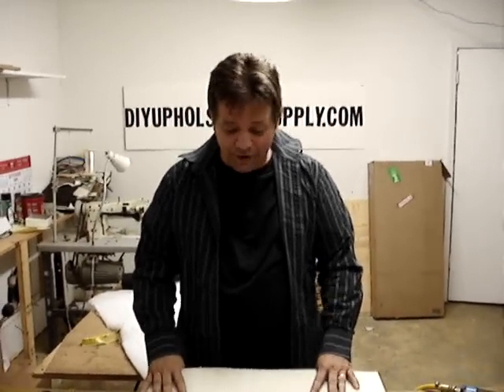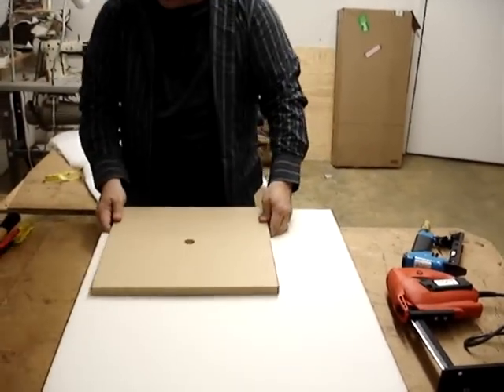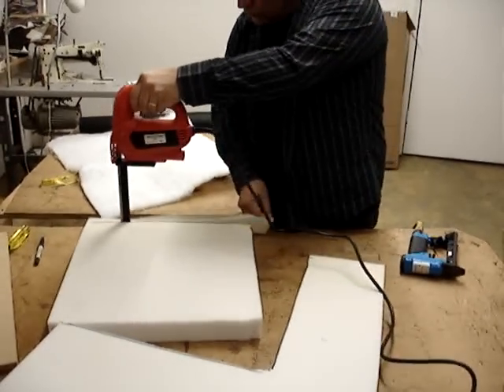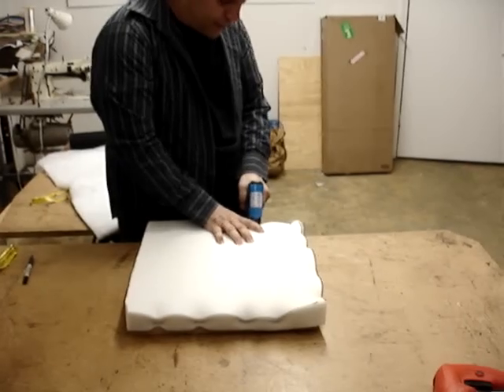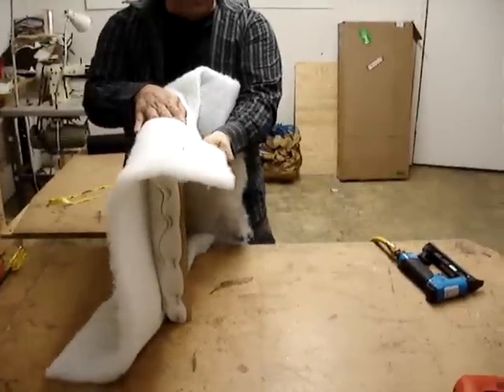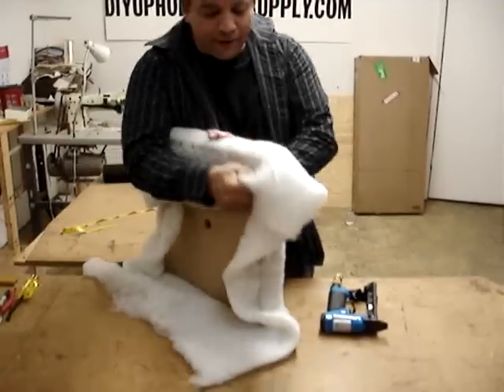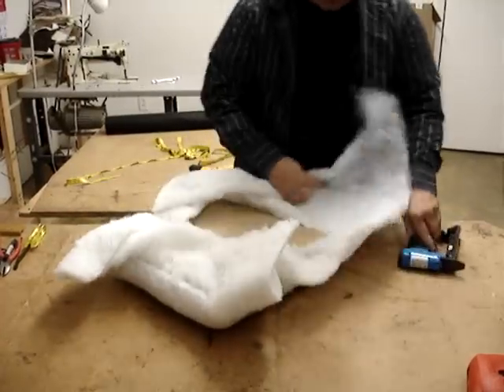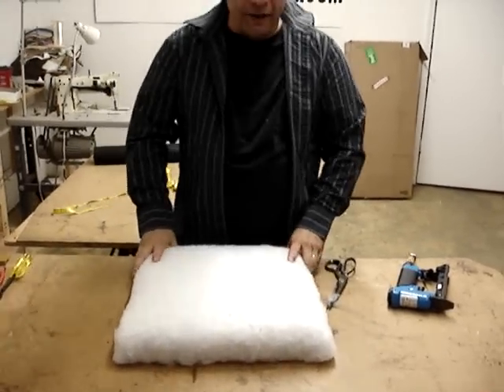How to upholster , Dining Seat Chapter 1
How to upholster a Slip seat (Dinning Chair Seat) you can shop for all the supplies you need